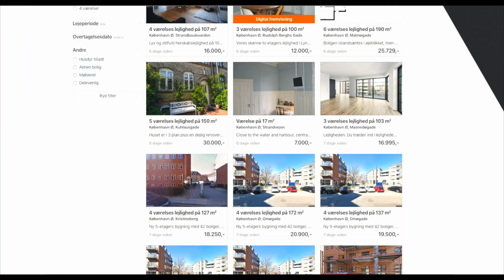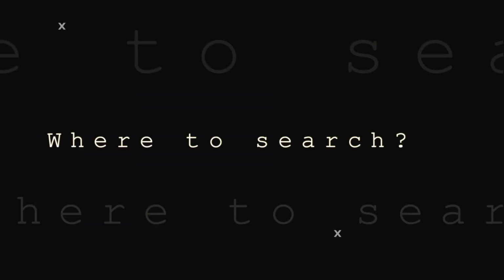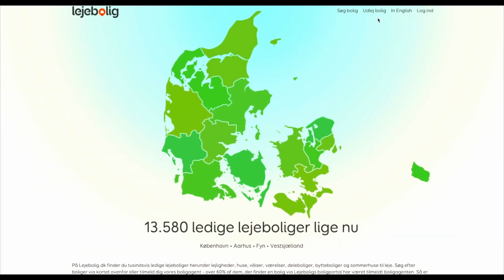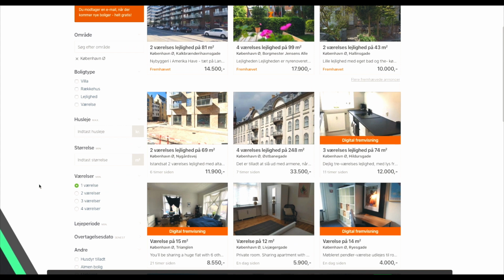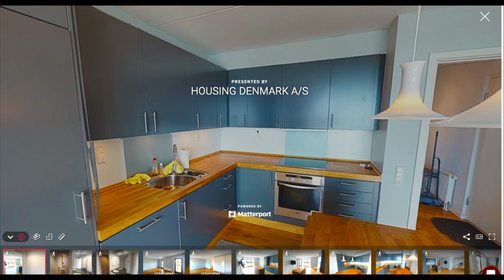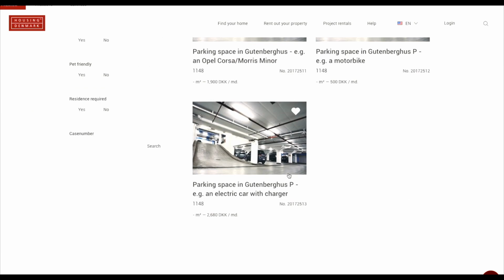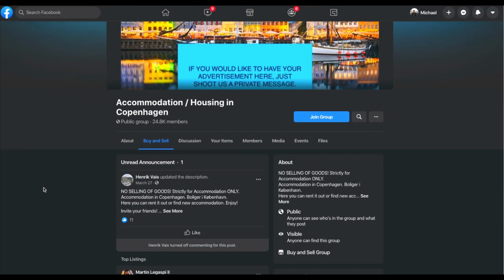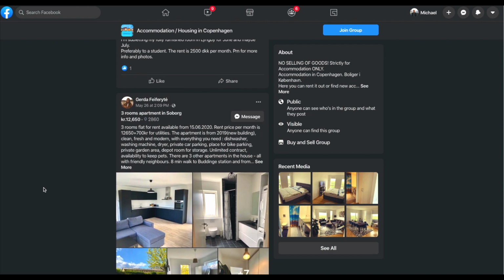How To Find Student Accommodation in Denmark (Without Getting Scammed)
This week, we will take a look at a hot topic right now. How can you find accommodation in Denmark without being in the country? In this video, I will give you my best tips and practices, and how I'd approach finding accommodation from abroad.

Some useful links:
LLO Denmark - Help when you want to check your contract
Digura - Similiar to LLO, mostly about rent height and deposit
Boligejer - Who owns the building
Boligportal and lejebolig are the two websites mentioned.

If you have any questions, post them in the comments under this video. Some other students might jump into the conversation and help you :)
x
x
x
Also, stop by on our Facebook page, which aside from this video will contain some extra content 🙂
and let us know what would you like to see!

We hope you'll have an amazing time in Denmark! 💪🏼